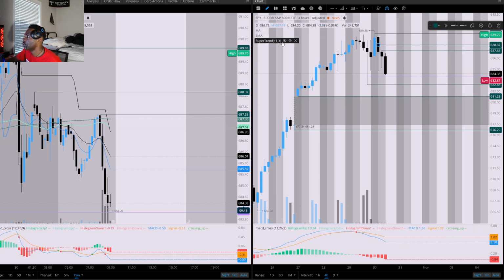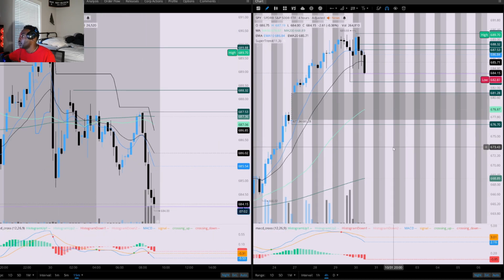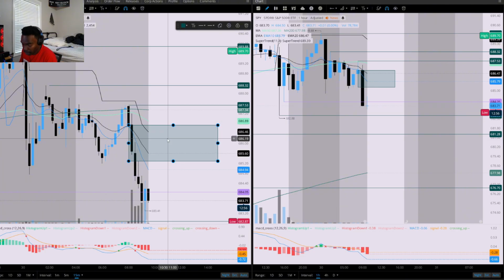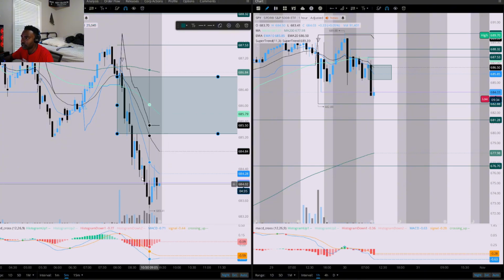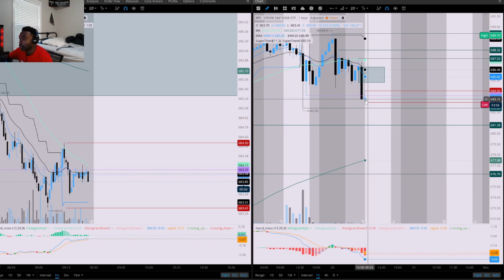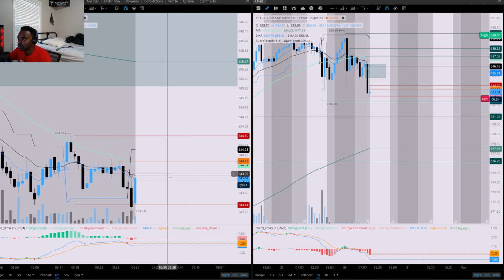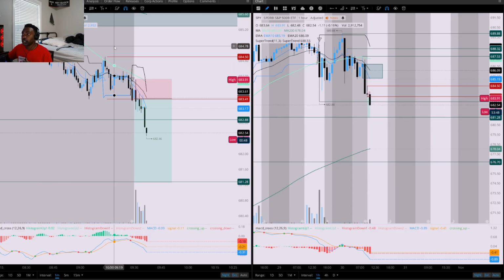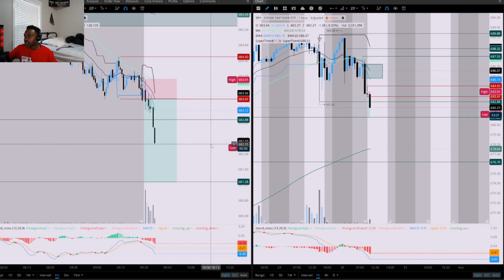Live Day Trading Making +$15 (I Disrespected my Analysis and Paid the Price)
My first ever Live day trading vide. In his video I traded options on the S&P 500. Had a really good PMA and didn't hold.